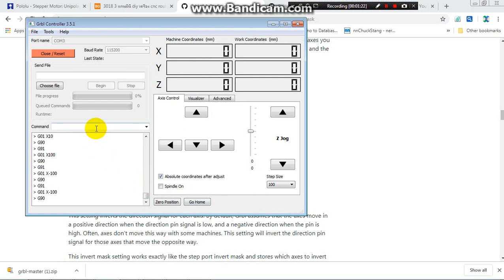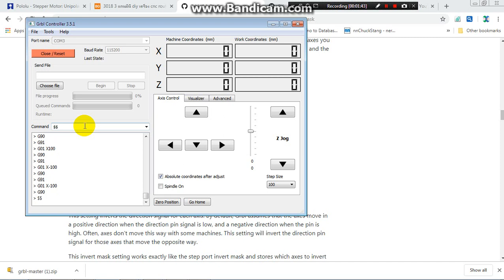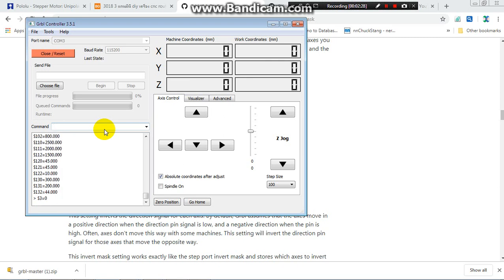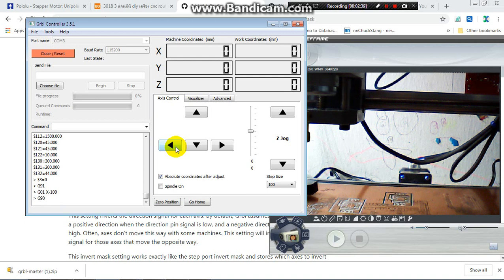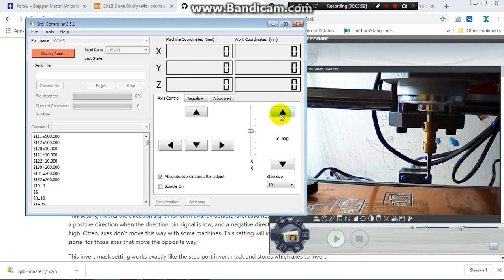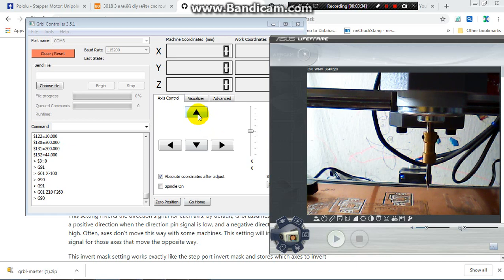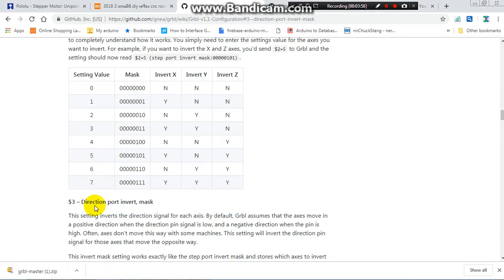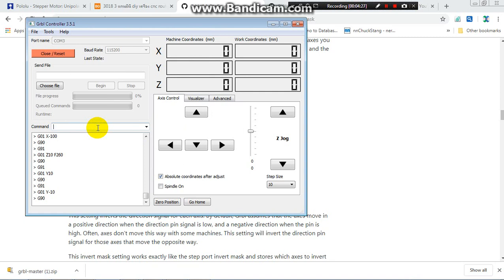3018 MINI CNC Invert A-xis and Adjust Accuracy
Explain how to invert in case A-xis move wrong direction
Change GRBL parameter for invert Axis

3018 mini cnc from Banggood